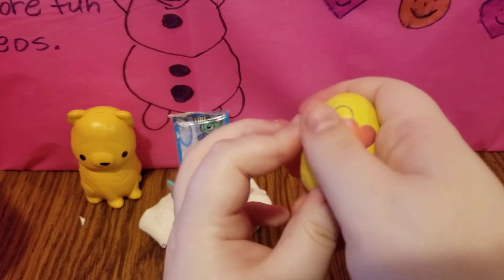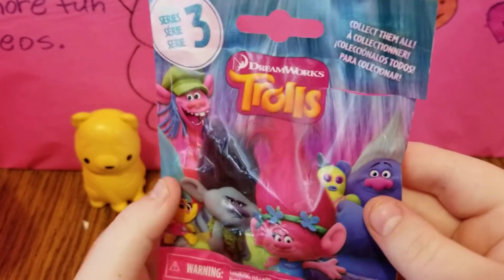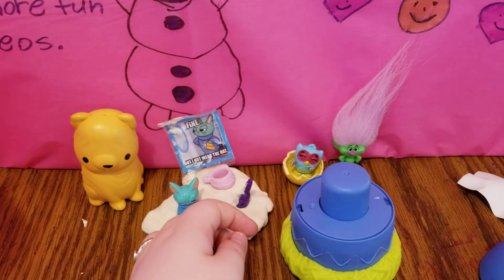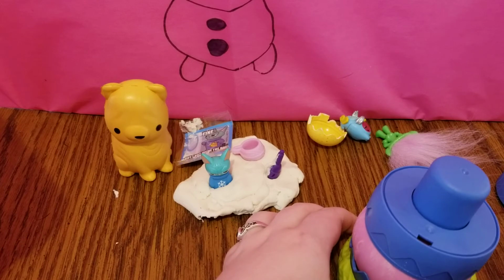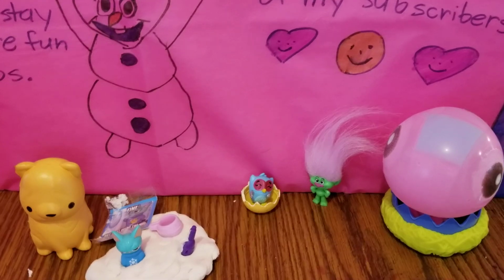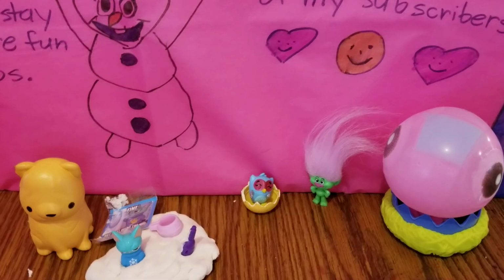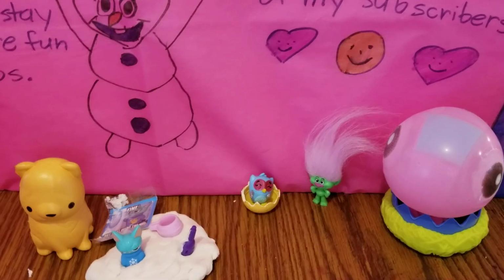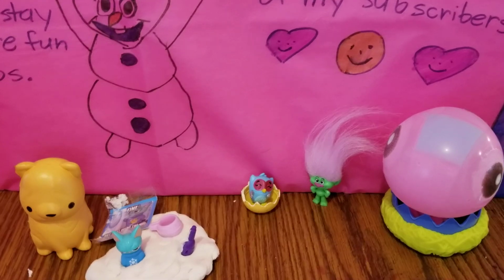Blind Bag Basket #11 Opening Soft N Slo Squishes, Lost Kitties, Hatchimals Season 3, and More